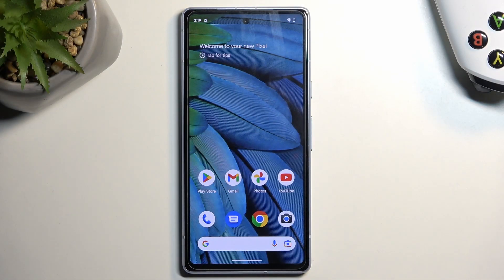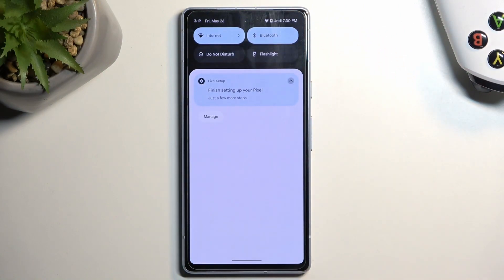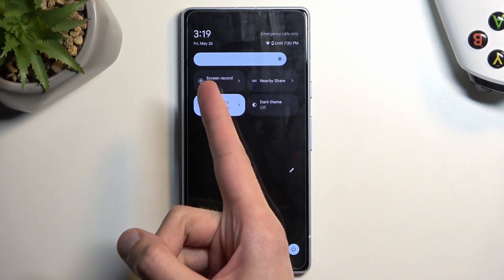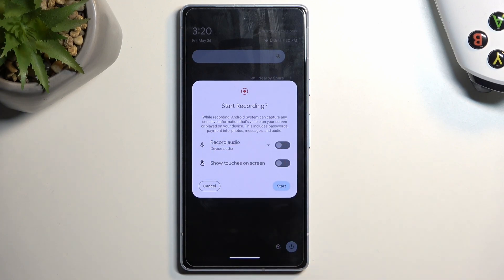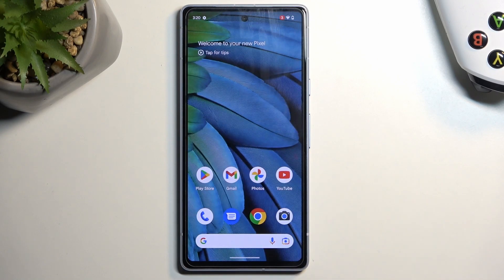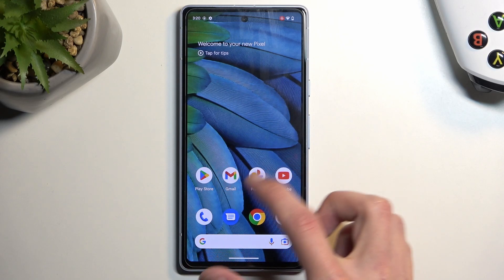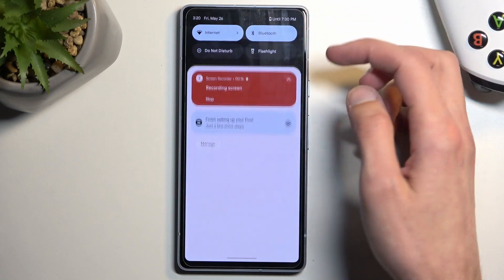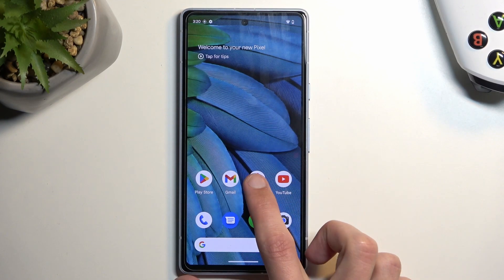How to Record Screen on GOOGLE Pixel 7A - Screen Recorder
In this tutorial video, we will show you how to record your screen on the GOOGLE Pixel 7A using the built-in screen recorder feature. Learn how to capture and save video footage of your screen activities, whether it's to create tutorials, showcase gameplay, or share moments with friends.

How to use screen recorder on GOOGLE Pixel 7A
How to start and stop screen recording on GOOGLE Pixel 7A